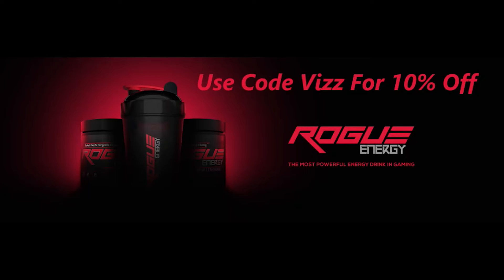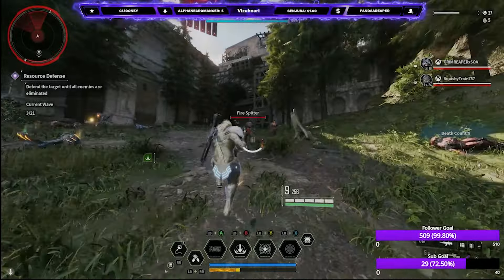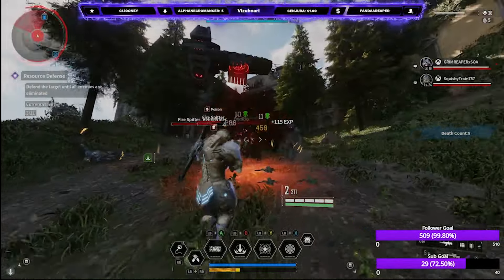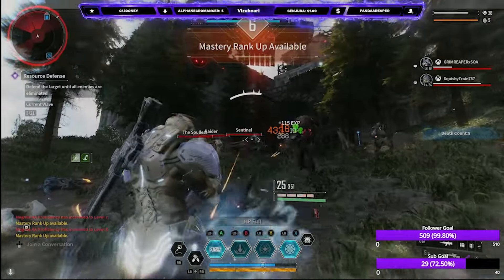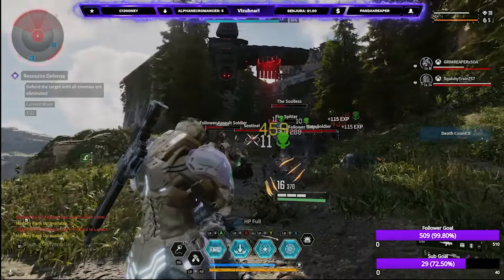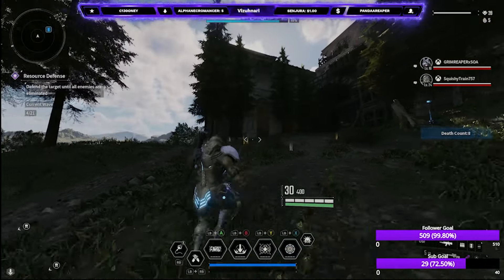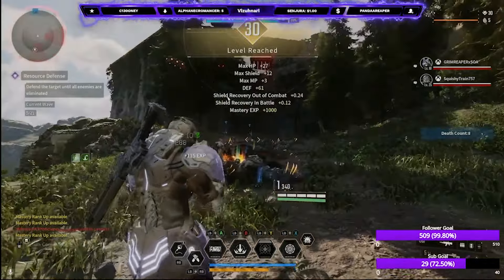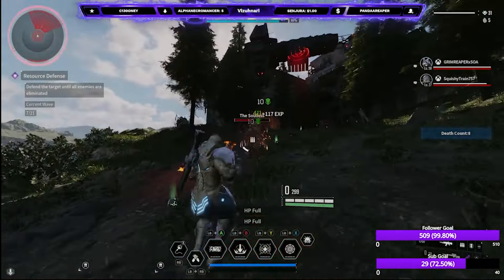Best Early Game XP Farm!!!! The First Descendant Beta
Rogue Energy  Use CODE 'Vizz' When Checking Out